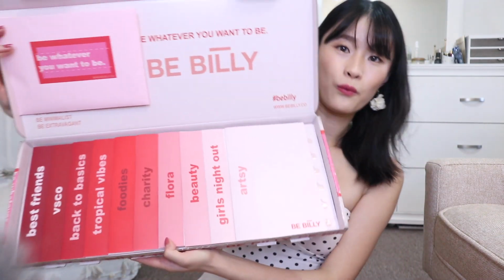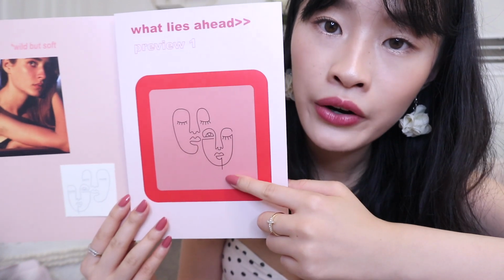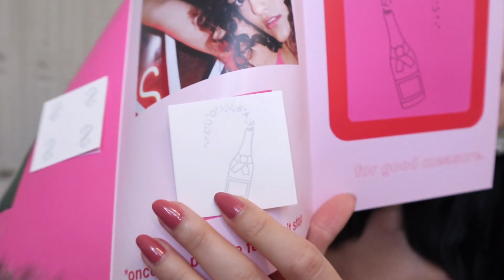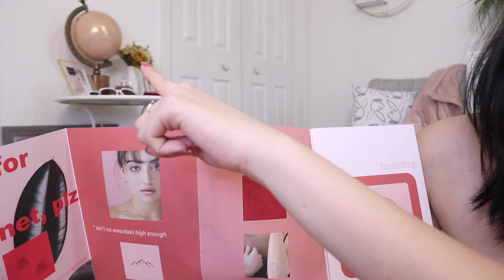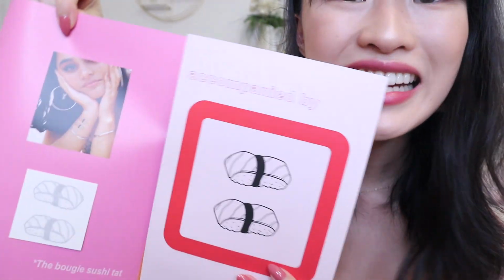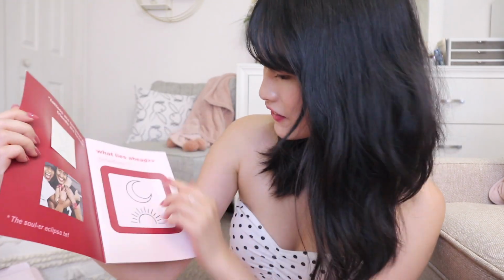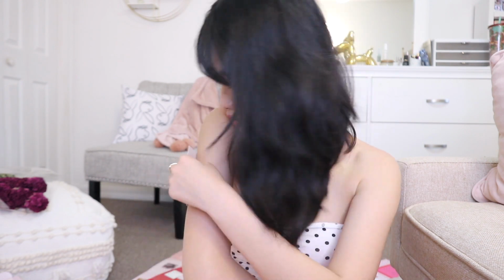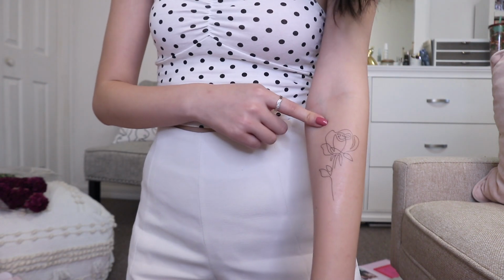Temporary Tattoo Collection ft. BE BILLY | Cheryl Goer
😊OPEN ME😊
Little Message:
Had so much fun experimenting with these temporary tattoos!

Love,
Cheryl 💛

Timestamps
00:00 Intro
02:27 Unboxing and chit-chatting
13:49 Try on and review
16:27 Outro